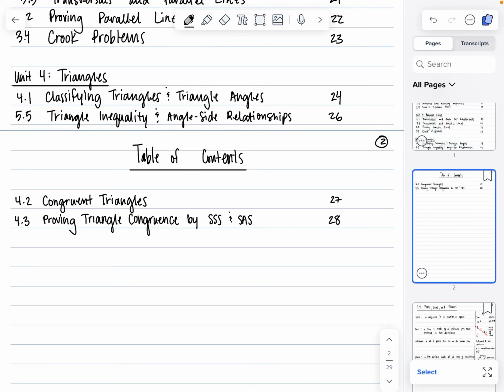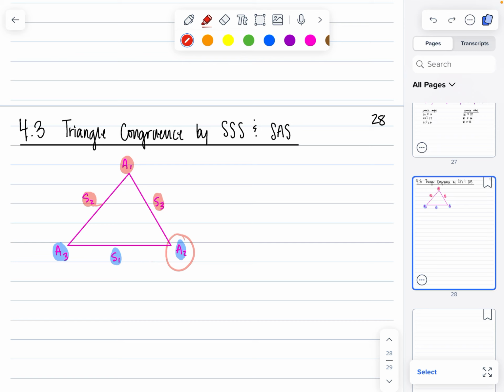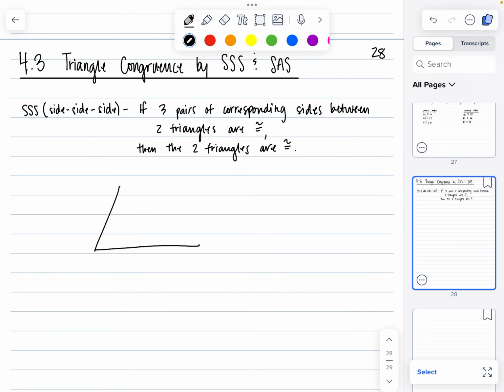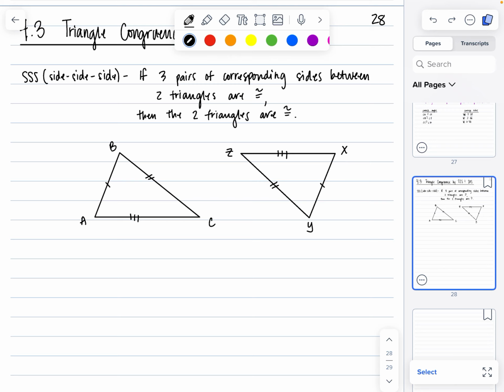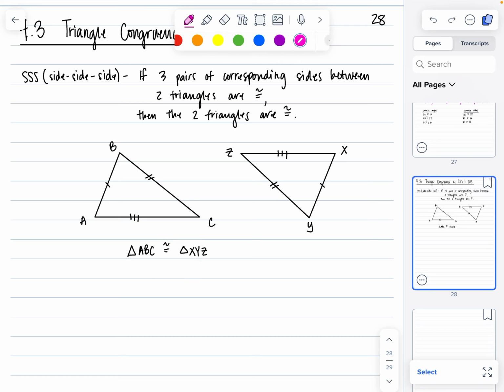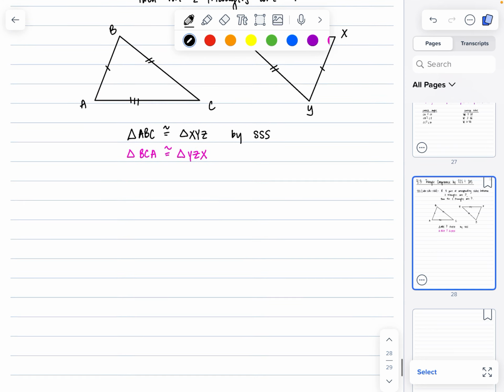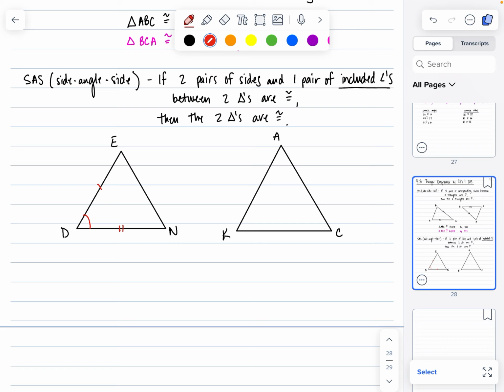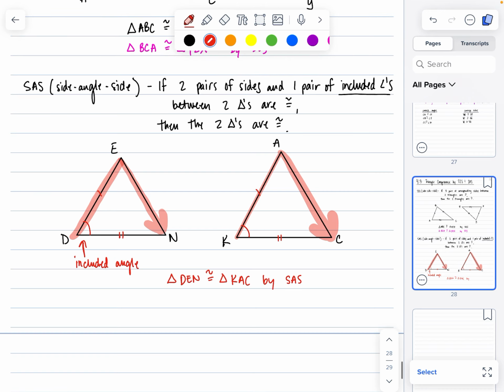4.3 Proving Triangle Congruence by SSS and SAS